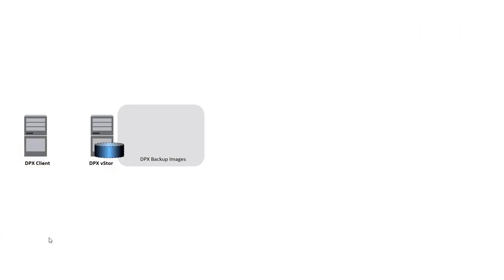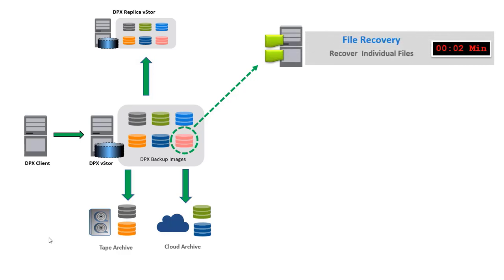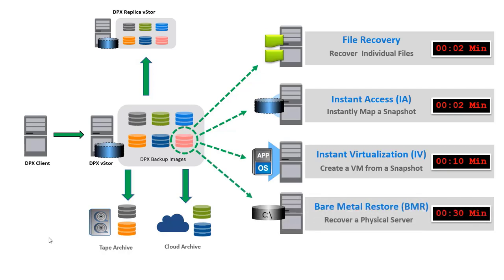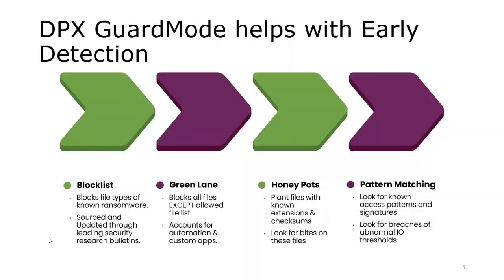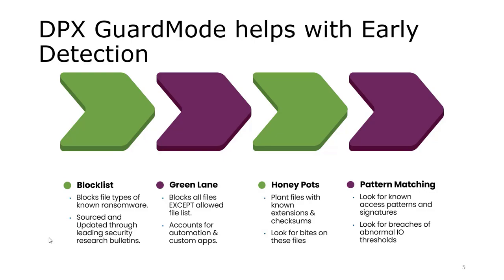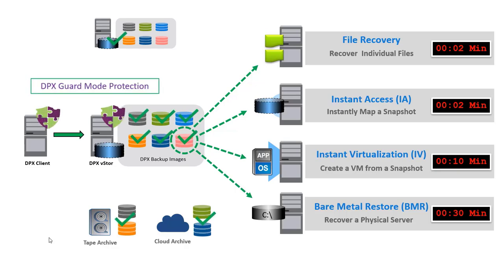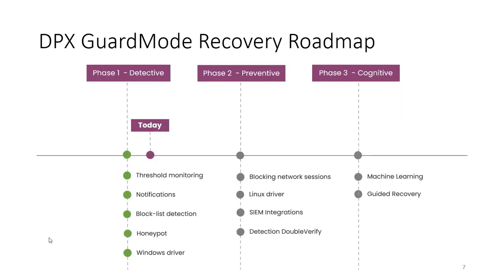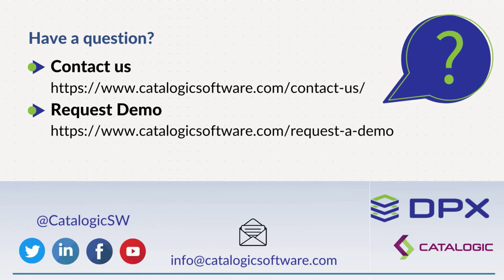DPX GuardMode in 3 Minutes - Active Ransomware Protection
Catalogic DPX, a new free capability, GuardMode provides early detection of ransomware. DPX GuardMode is complementary to endpoint and edge protection, monitoring file shares and file system behavior, even over the network, instead of relying on a specific binary fingerprint. GuardMode maintains, and regularly updates over 4000 known ransomware threat patterns, and assesses affected files.